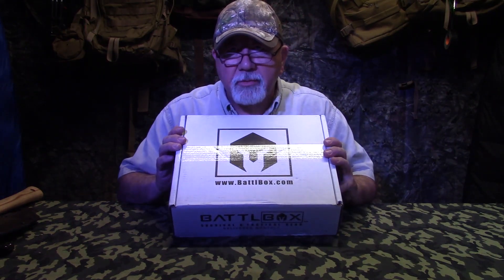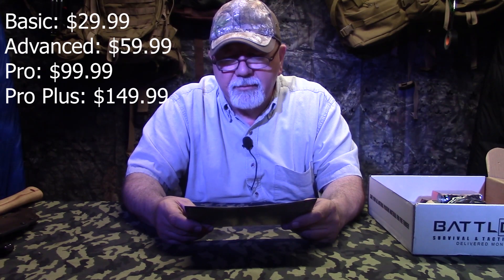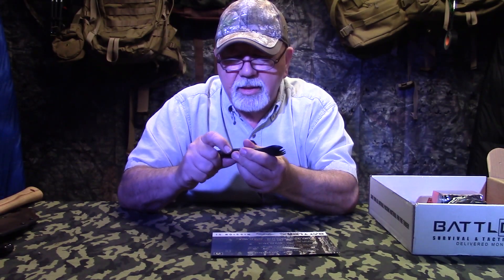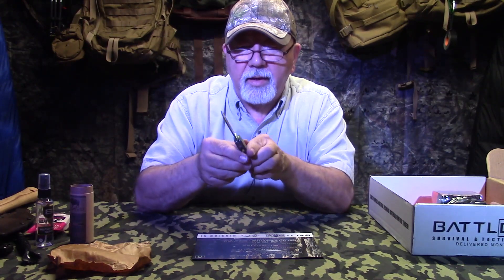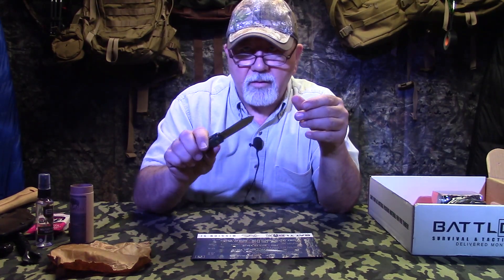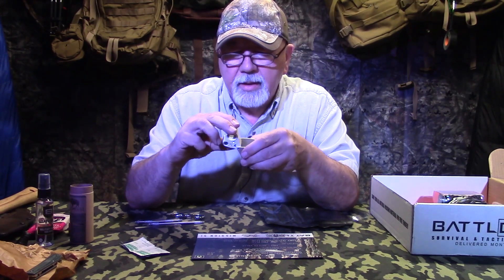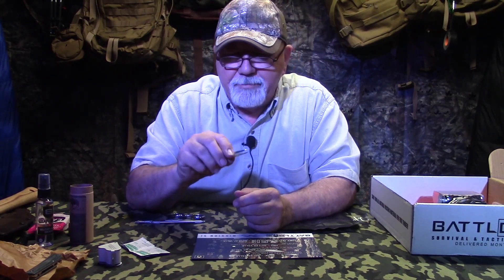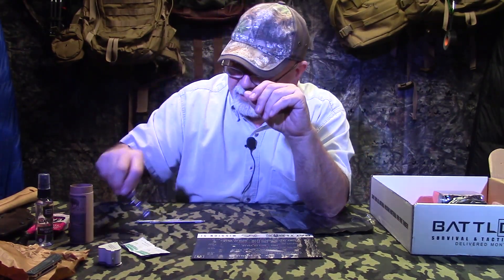BattlBox Mission 51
BattlBox Mission 51 is full of practical gear that includes a Micro Tool Kit, a folding Knife from Lord & Field, a 10MP Trail Cam, and the new Huron Knife from Condor...and there's more. Every Level is a bargain this month!